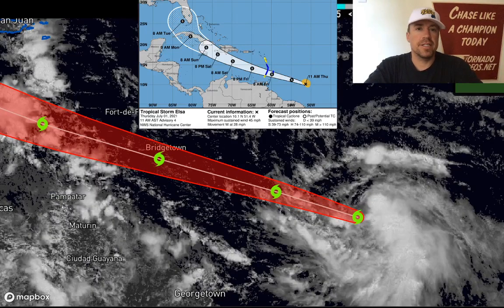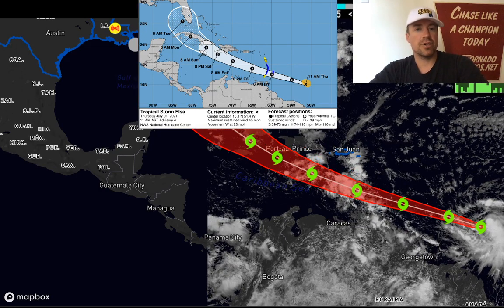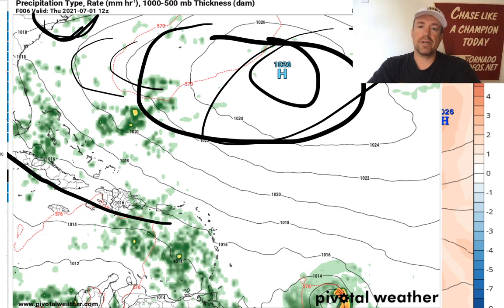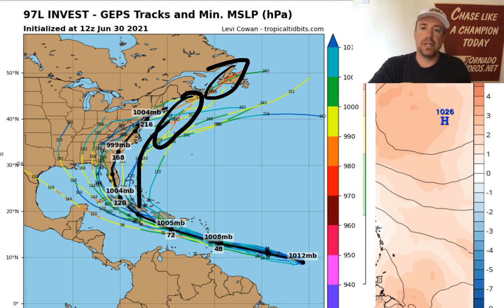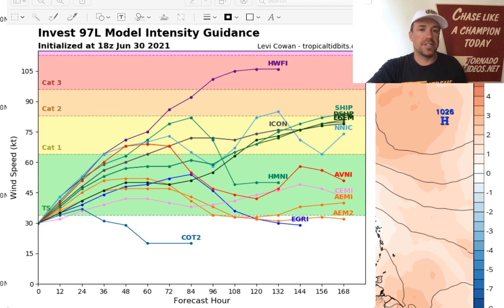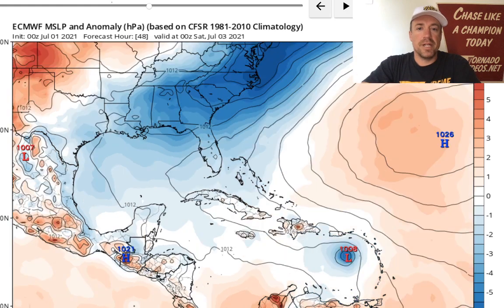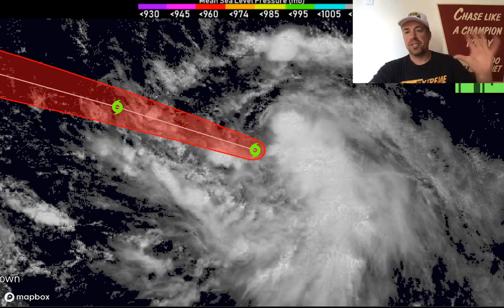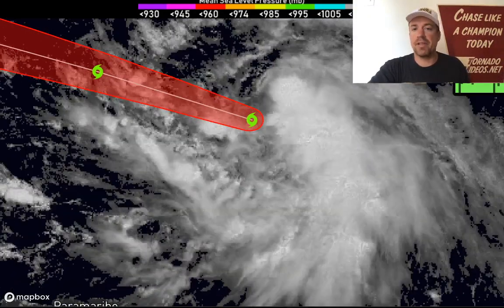LIVE update on TROPICAL STORM ELSA named in the Atlantic heading toward Lesser Antilles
Live chat on Tropical Storm Elsa which has slowly organized during the day today, with maximum sustained winds now at 45 mph and min pressure down to 1006 mb. It appears there are two "camps" of forecast model ensemble members, with a group showing a farther south track into the Gulf of Mexico with a stubborn Bermuda high to the north, with another group showing a recurving storm even missing the east coast of the US with the Bermuda High getting pushed off to the southeast by an East Coast trough. We will continue to monitor Elsa during its journey through the Atlantic, and will activate storm chase mode if it becomes a threat to the US.